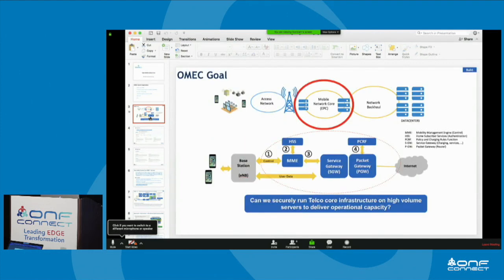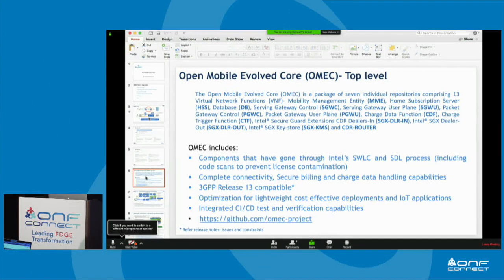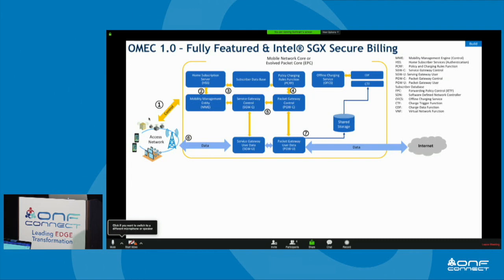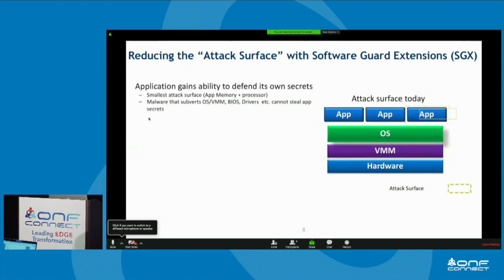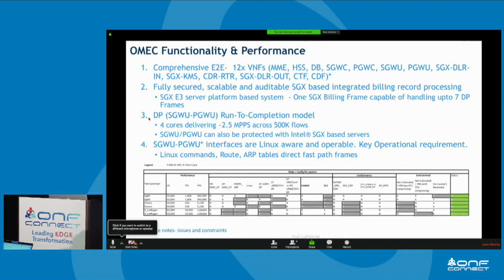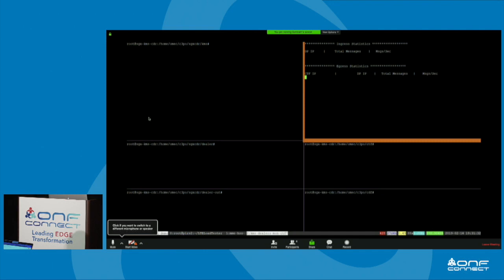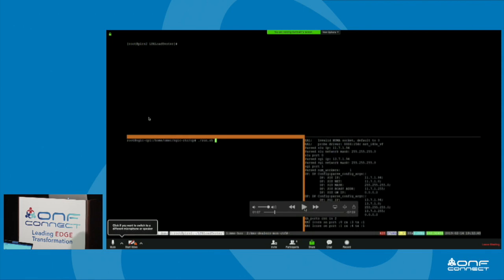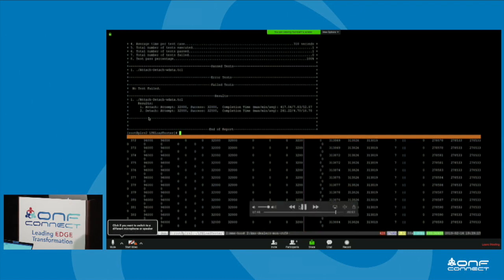Mobile & 5G Tutorial - Part 5: OMEC Project Overview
Intel Team

Mobile & 5G Tutorial at ONF Connect 19